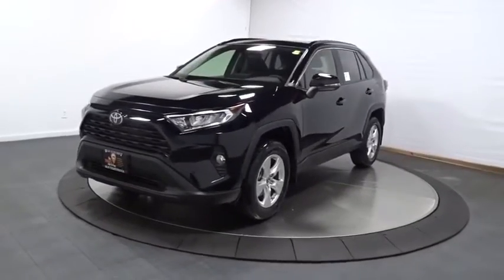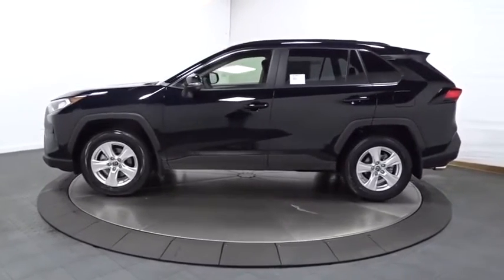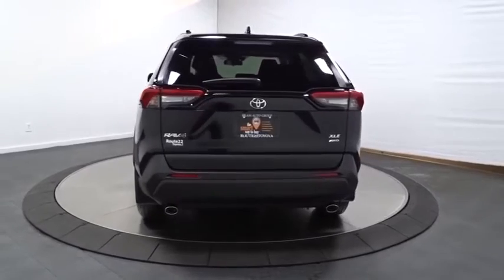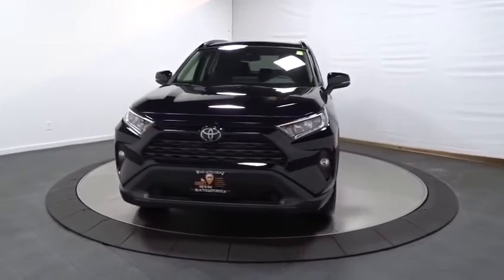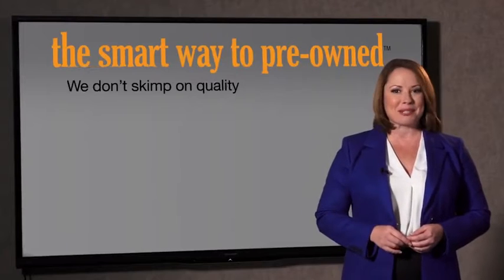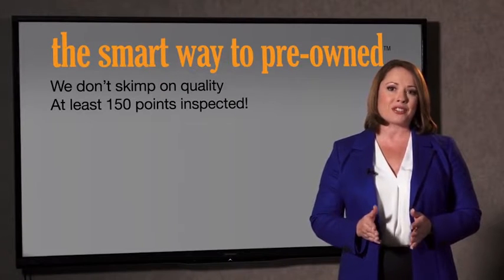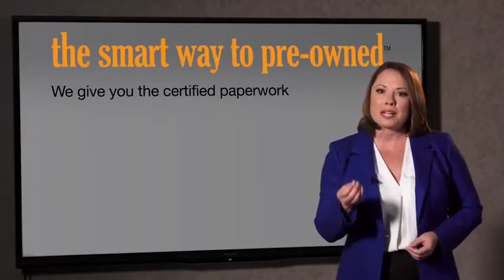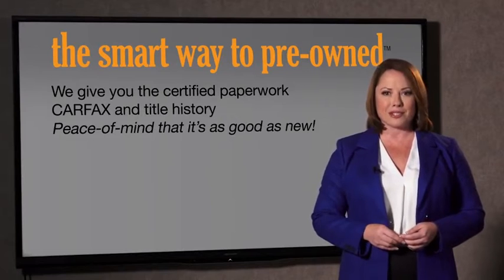2021 Toyota RAV4 Hillside, Newark, Union, Elizabeth, Springfield, NJ 210102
2021 Toyota RAV4 available in Hillside, New Jersey at Route 22 Toyota. Servicing the Newark, Union, Elizabeth, Springfield, NJ area.

The Smart Way To Buy! Are you tired of hidden fees and bogus rates ruining your search process? Now there's a way to avoid all of the nonsense. Introducing the smart way to buy from Route 22 Auto's. The advantages of the smart way to buy are endless. There is no pressure throughout your search. You can finally feel at ease when purchasing a car. Since there are no hidden fees, there are no surprises or gimmicks revealed when you finally make a decision. Route 22 Autos salespeople are direct and value your time, so there is no back and forth or confusion. They know it's necessary for you to feel comfortable during the buying process and want to be trusted. The smart way to buy is smart for a reason. The team at Route 22 Auto's does Internet research every day to discover the right price for you. They make sure to look at competitors' pricing and numbers from industry experts so you can feel confident that you're getting the best offer possible. The main factors that contribute to your final cost are market value, product availability, days' supply in the market and the product age, color and equipment. It's easy to feel secure with the smart way to buy. This Toyota includes: BODY SIDE MOLDING (TMS) (PPO) MUDGUARD (TMS) (PPO) ALL WEATHER LINER PACKAGE (TMS) 50 STATE EMISSIONS *Note - For third party subscriptions or services, please contact the dealer for more information.* This SUV gives you versatility, style and comfort all in one vehicle. Stylish and fuel efficient. It's the perfect vehicle for keeping your fuel costs down and your driving enjoying up. No matter the weather conditions or terrain, this Midnight Black Metallic AWD Toyota RAV4 XLE handles with an elegant confidence. Fine interior appointments complement this vehicle's unprecedented performance.
2 LCD Monitors In The Front,Radio w/Seek-Scan, Clock, Speed Compensated Volume Control, Steering Wheel Controls and Radio Data System,Radio: AM/FM Stereo -inc: 7.0 touchscreen, 6 speakers, USB media port, hands-free phone capability, advanced voice recognition and music streaming via Bluetooth wireless technology, Android Auto, Apple CarPlay and Amazon Alexa compatible, Sirius XM w/3-month All Access trial, Connected Services Safety Connect w/1-year trial, and Wi-Fi Connect w/up to 2GB within 3-month trial, for details,Integrated Roof Antenna,Lip Spoiler,Wheels: 17 5-Spoke Silver Alloy,Steel Spare Wheel,Compact Spare Tire Mounted Inside Under Cargo,Tailgate/Rear Door Lock Included w/Power Door Locks,LED Brakelights,Body-Colored Door Handles,Black Bodyside Cladding and Black Wheel Well Trim,Variable Intermittent Wipers,Liftgate Rear Cargo Access,Front Fog Lamps,Laminated Glass,Clearcoat Paint,Deep Tinted Glass,Body-Colored Front Bumper w/Black Rub Strip/Fascia Accent,Galvanized Steel/Aluminum Panels,Tires: 225/65R17 AS,Black Rear Bumper w/Black Rub Strip/Fascia Accent,Fixed Rear Window w/Fixed Interval Wiper and Defroster,Chrome Side Windows Trim and Black Front Windshield Trim,Fully Automatic Aero-Composite Led Low/High Beam Daytime Running Auto High-Beam Headlamps,Black Grille w/Body-Color Surround,Roof Rack Rails Only,Body-Colored Power Heated Side Mirrors w/Manual Folding and Turn Signal Indicator,Systems Monitor,60-40 Folding Split-Bench Front Facing Manual Reclining Fold Forward Seatback Rear Seat,Distance Pacing w/Traffic Stop-Go,Front Map Lights,Delayed Accessory Power,Interior Trim -inc: Metal-Look Interior Accents,2 Seatback Storage Pockets,Remote Keyless Entry w/Integrated Key Transmitter, Illuminated Entry, Illuminated Ignition Switch and Panic Button,Manual Adjustable Front Head Restraints and Manual Adjustable Rear Head Restraints,Manual Tilt/Telescoping Steering Column,Safety Connect Tracker System,Full Floor Console w/Covered Storage, Mini Overhead Console w/Storage and 2 12V DC Power Outlets,Outside Temp Gauge,Front Center Armrest and Rear Center Armrest,FOB Controls -inc: Cargo Access,2 12V DC Power Outlets,Cruise Control w/Steering Wheel Controls,Dual Zone Front Automatic Air Conditioning,Front Cupholder,Power Door Locks w/Autolock Feature,Front Bucket Seats -inc: 8-way power-adjustable driver's seat w/lumbar support and 4-way adjustable front passenger seat,Seats w/Cloth Back Material,Roll-Up Cargo Cover,Urethane Gear Shifter Material,Air Filtration,Driver Foot Rest,Carpet Floor Trim,Proximity Key For Doors And Push Button Start,Driver Seat,Instrument Panel Bin, Driver And Passenger Door Bins,Gauges -inc: Speedometer, Odometer,